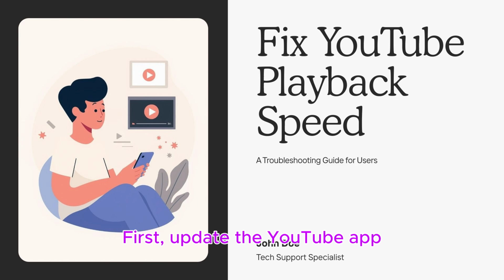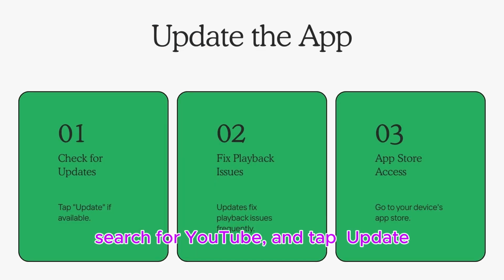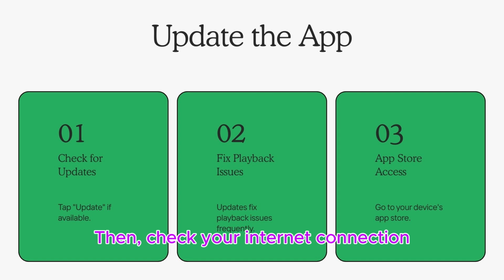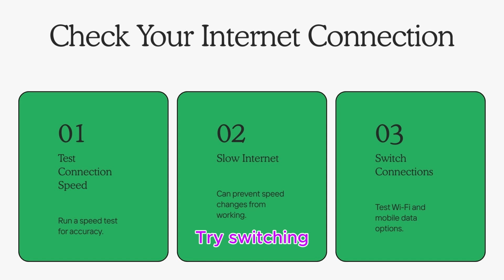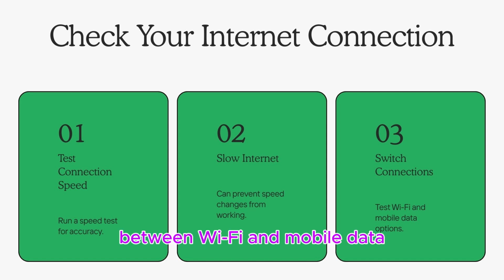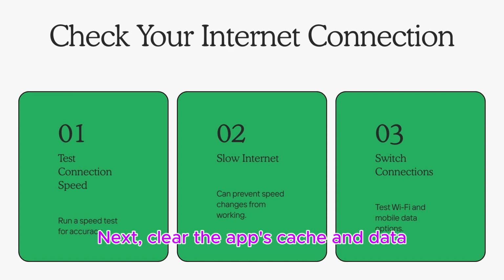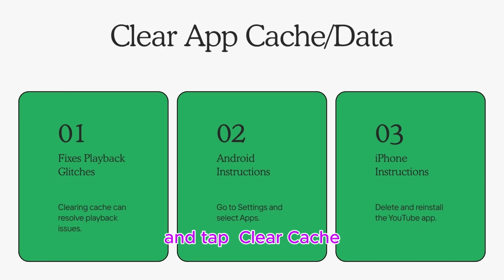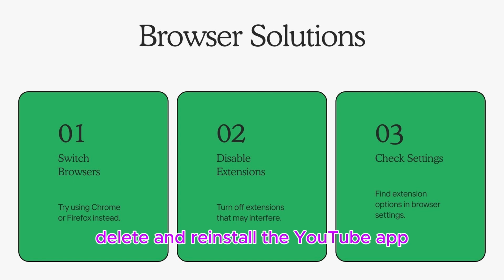How To Fix YouTube Playback Speed Not Working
Restore control over your viewing pace by learning how to fix YouTube playback speed not working. This troubleshooting guide covers all solutions: checking your internet connection, updating the app, clearing cache and data, disabling any experimental features, and trying a different browser or device. Solve the issue where the speed controls are unresponsive or missing. Watch videos at your perfect pace. Master your viewing experience. Hashtags